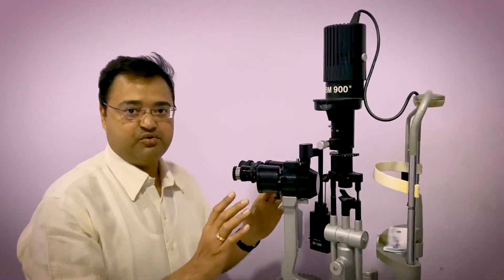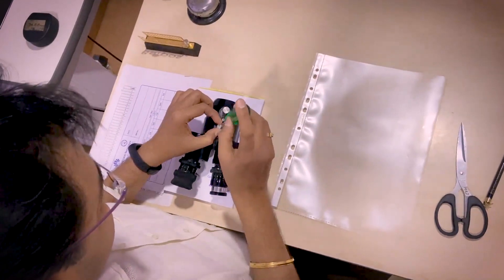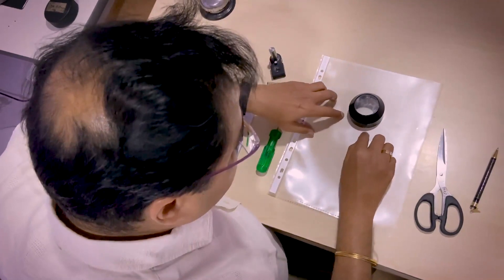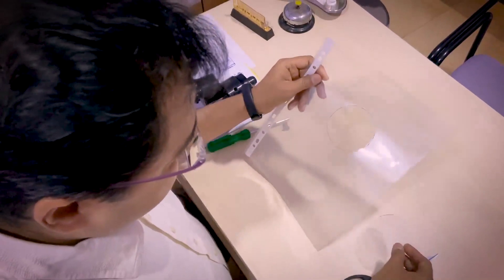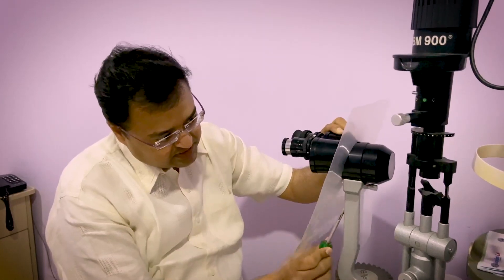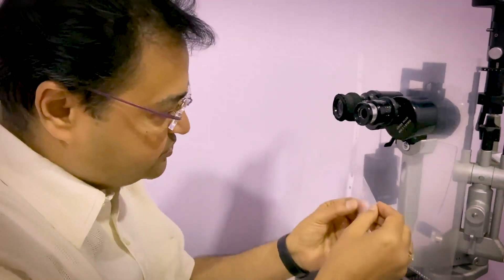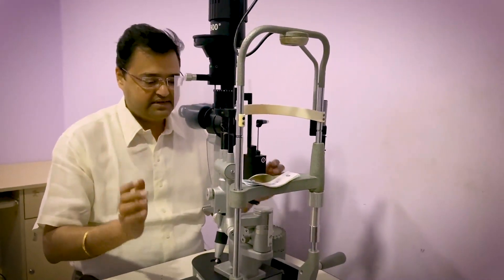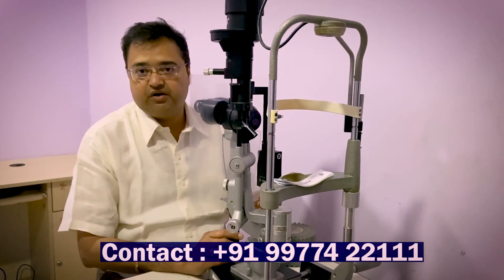AIOS SC - Slit Lamp Shield by Dr Amit Porwal